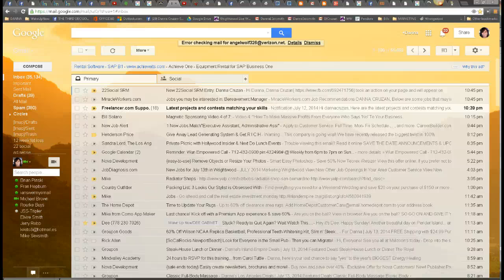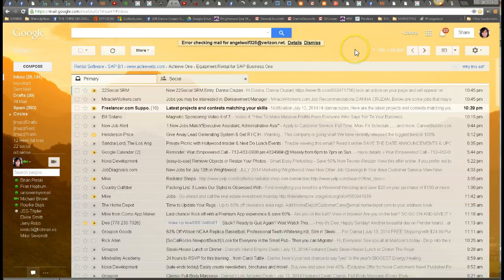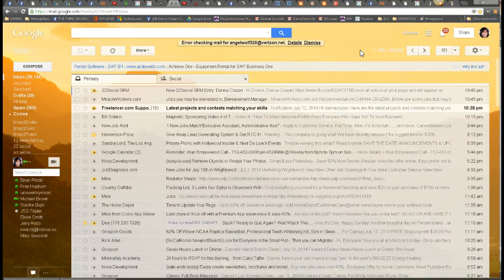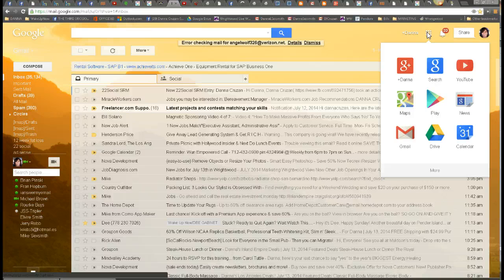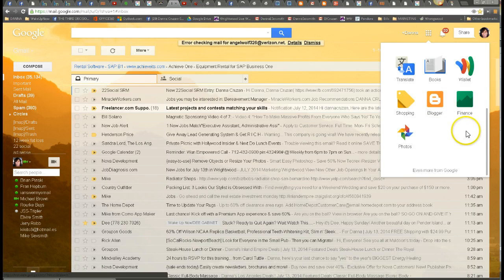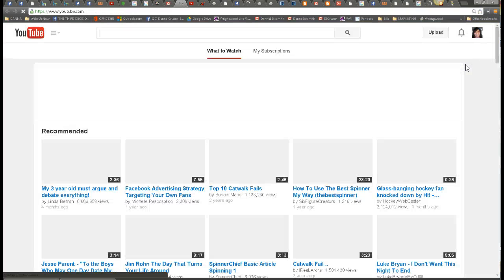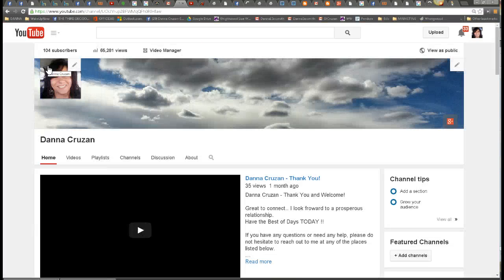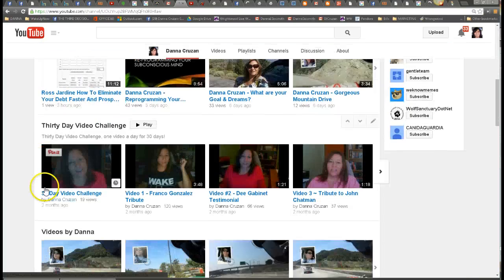Danna Cruzan - How to Get to Your You Tube Account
This shows you how to get to your You Tube account to set up your channel.

I hope this video gave you some value or helped you in some way.

for some exciting info for YOU and some FREE Marketing Training.  You will like it I guarantee it :)

How to you expect to hit a Grand Slam in life if you are not willing to step up to the plate and take some swings? We were all born with greatness in us, we just need to be open to it.

Thanks,